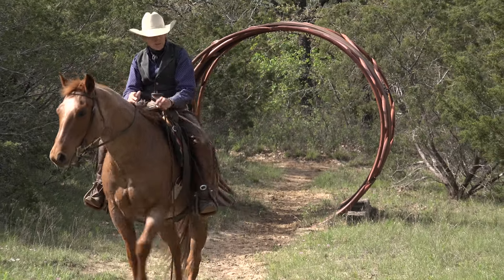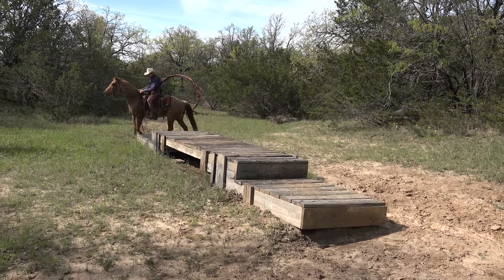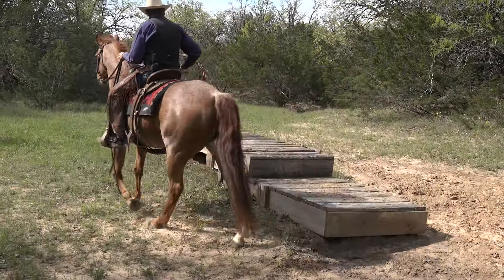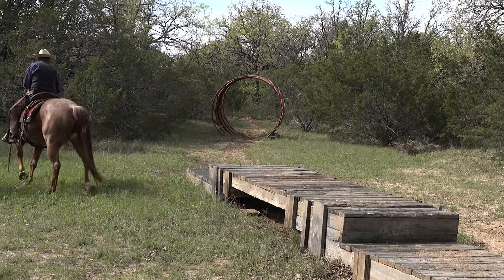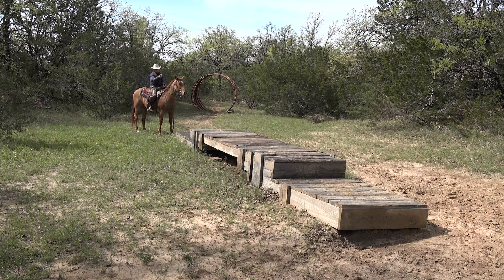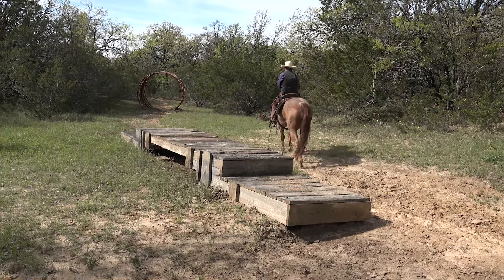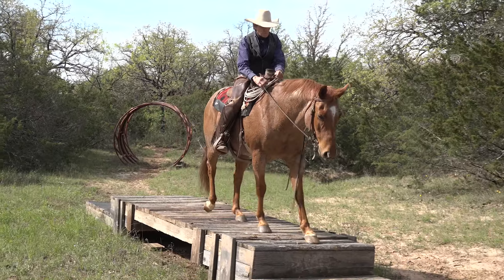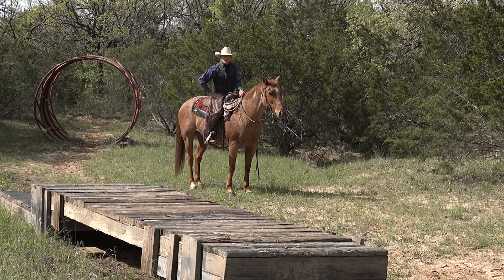Ride Smart with Craig Cameron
3 Tier Bridge